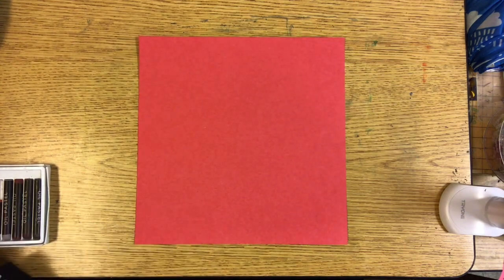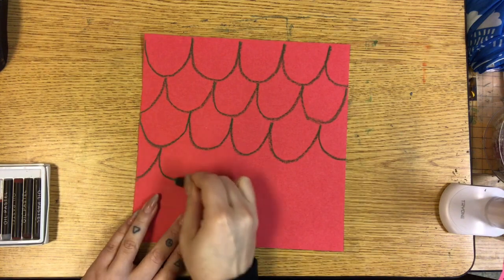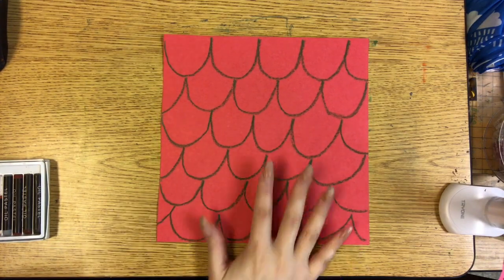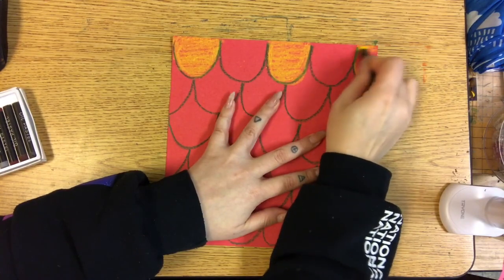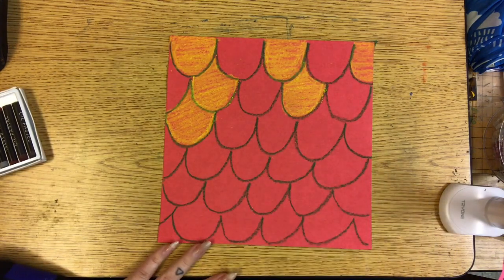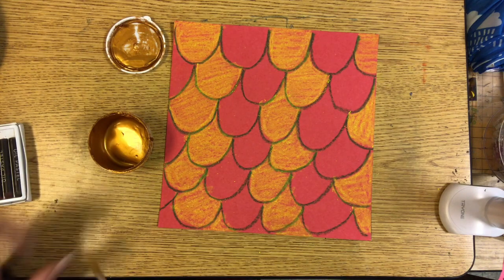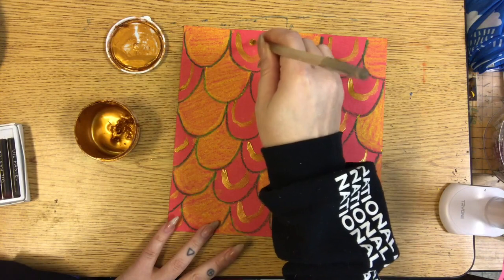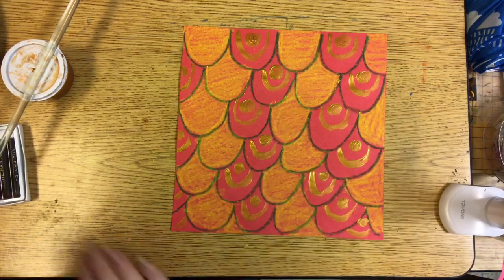Pattern design for kids Inspired by Chinese dragon scales)